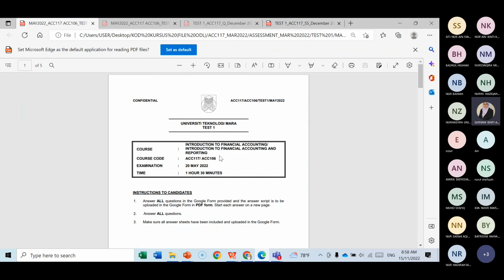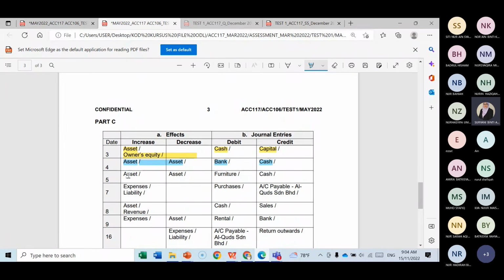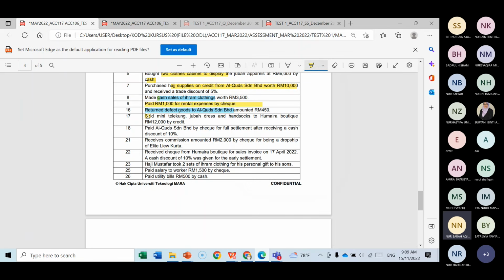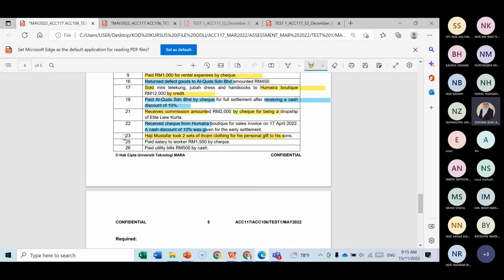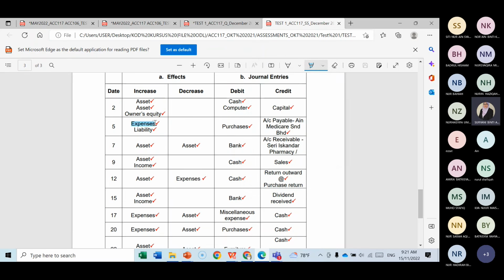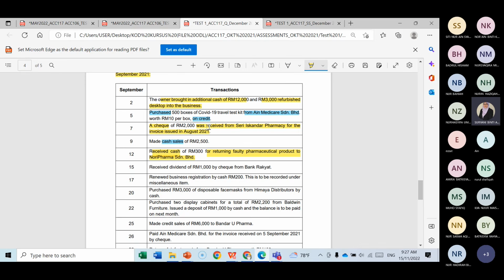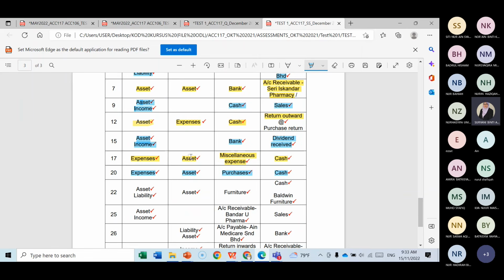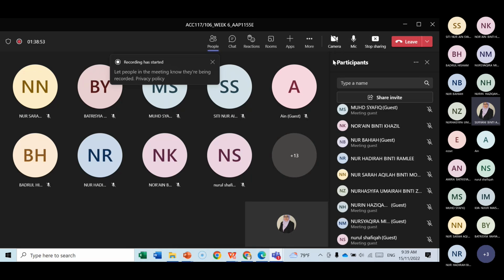ACC117/106_TEST 1 DISCUSSION_DEC 2021 & MAR 2022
In this video, we will discuss on questions tested in PART C of Test 1 (ACC117/106) which cover on double-entry priciple.

Students need to understand the rule of double entry system by identifying the correct effect of the business transactions on accounting components, i.e. ASSETS, EXPENSES, OWNER'S EQUITY, LIABILITY AND REVENUE as well as applying it in the correct journal entries (DEBIT & CREDIT).

The main objective is to enable the students to to identify the relationship of the components in the accounting equation.